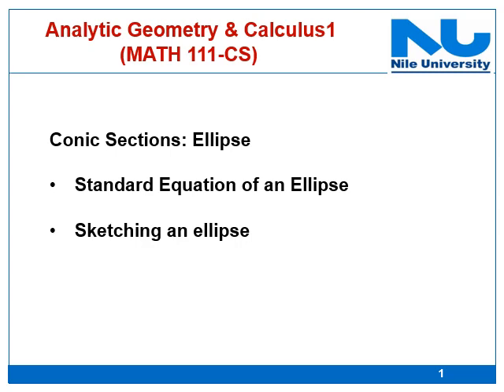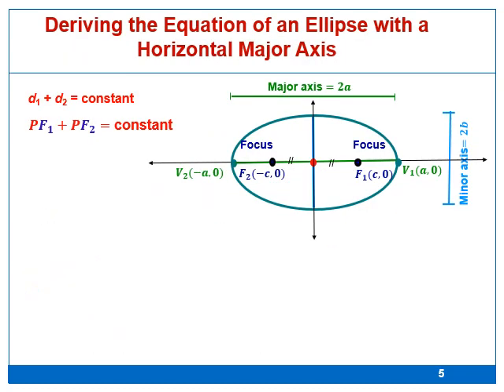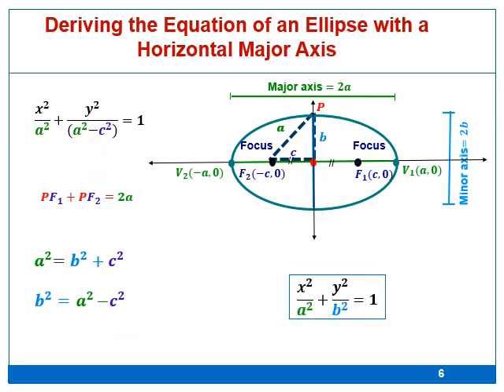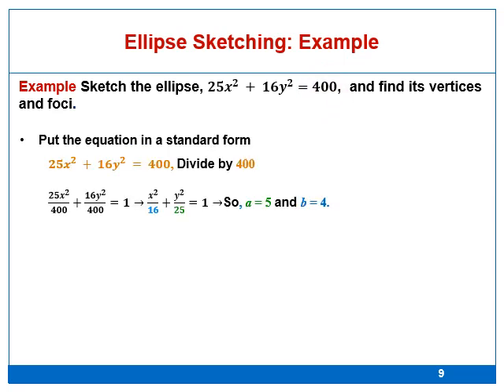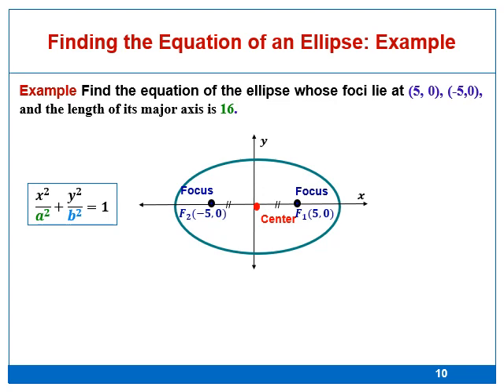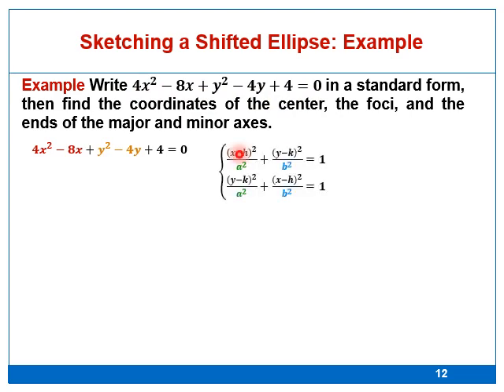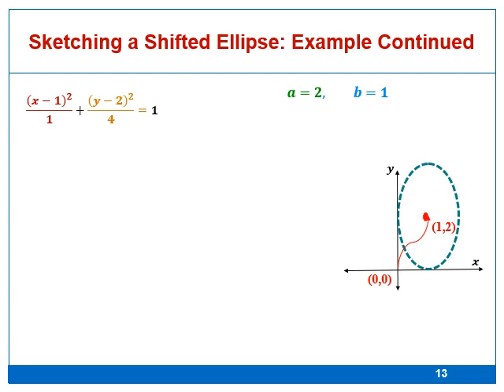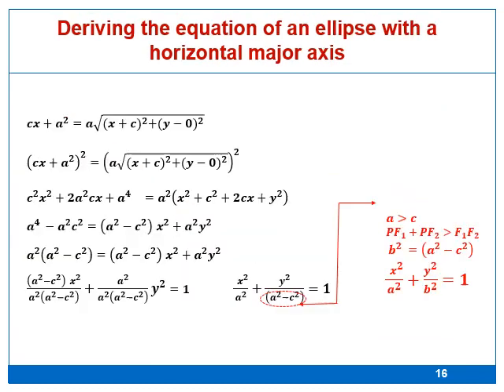Analytical Geometry :Ellipse